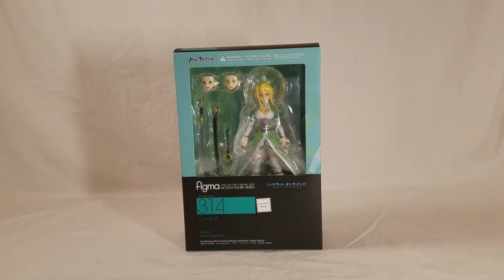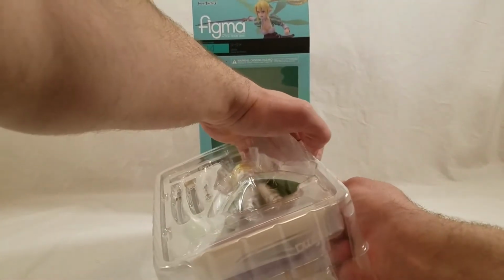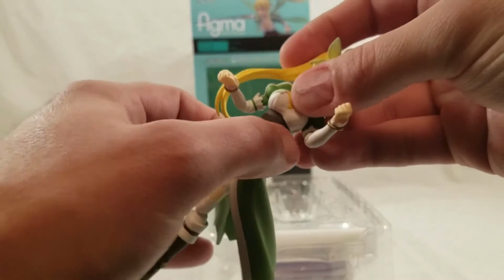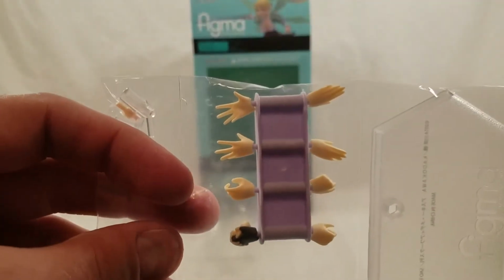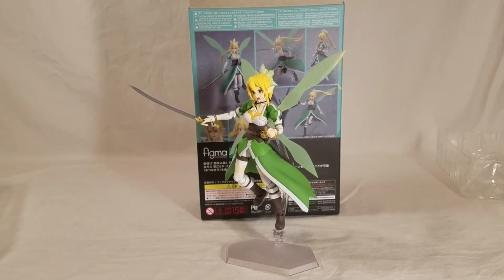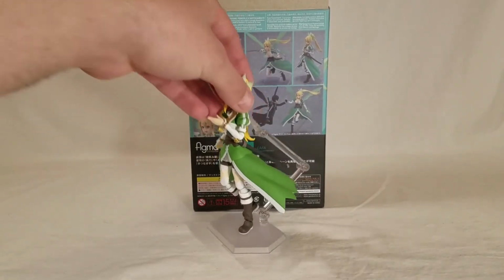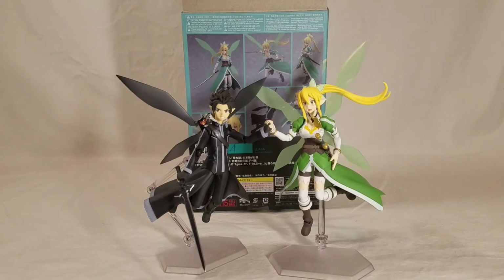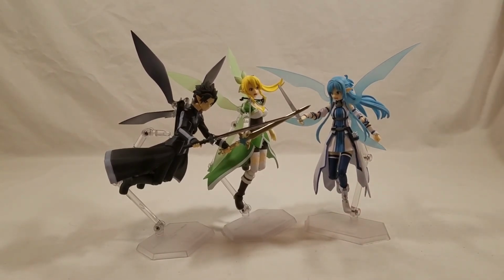Figma 314 Leafa Sword Art Online II Unboxing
Bro S unboxes Figma 314, Leafa from Sword Art Online (SAO) Season I and II, although it only says SAO II on the box I assume they mean season II.  It is her character from Alfheim Online (ALO).

I do enjoy the design of Leafa, but like I state in the video she seems...larger than the ALO Figmas of Kirito and Asuna.  Not that that is a bad thing, it is just strange to have her larger than Kirito.  So much green.

I don't think there will be any other SAO Figmas released after this one, although I could be wrong.  I have a few more to unbox and I hope to do so soon so I can show all the SAO/ALO/GGO characters together.